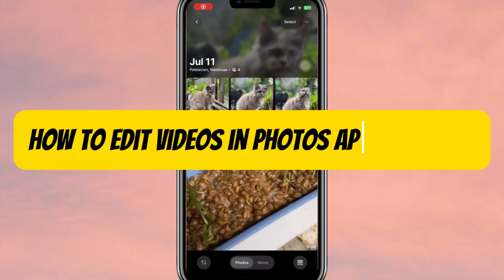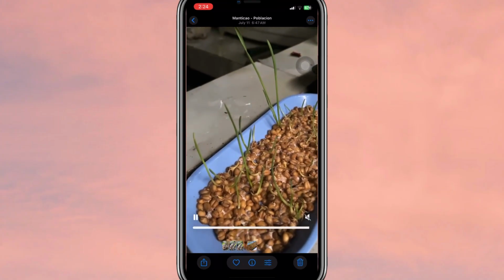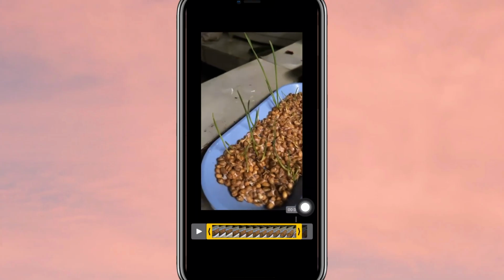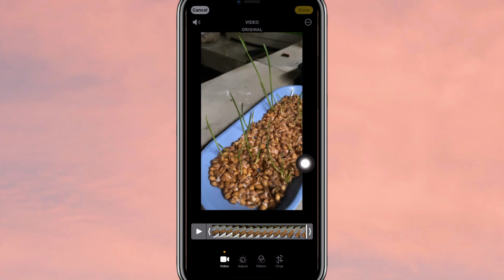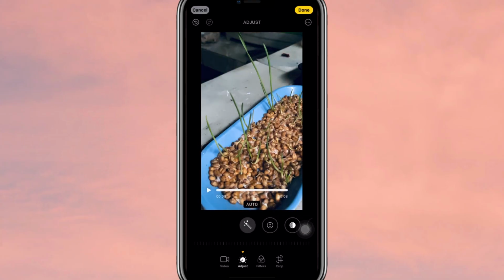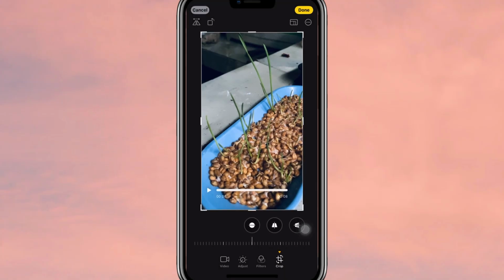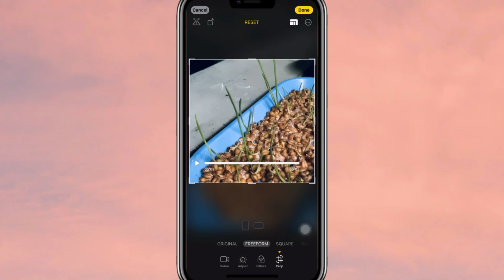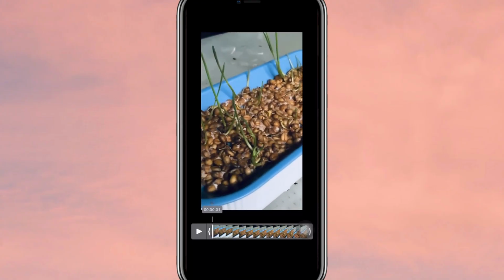NEW! How to Edit Video in Photos App on iPhone (2025) | Quick iOS Video Editing Guide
Want to make quick edits to your videos without downloading another app? In this 2025 tutorial, I’ll walk you through how to edit videos directly in the Photos app on your iPhone—fast, easy, and perfect for social media, school, or work content.

✅ What You’ll Learn in This iPhone Video Editing Tutorial:
✂️ How to trim the length of a video
🎨 How to apply filters and color corrections
🔉 How to adjust sound or mute the audio
📐 How to crop, rotate, and straighten your video
🎞️ How to revert to the original version anytime

⏳ Timestamps:
0:00 Intro – Why Edit in the Photos App
0:22 Trimming and Cutting Clips
0:45 Applying Filters and Adjustments
1:05 Rotating, Cropping, and Muting Audio
1:25 Saving and Reverting Changes

📱 Why Use the iPhone Photos App for Editing?
✅ No need to install other editing apps
✅ Simple tools that are beginner-friendly
✅ Perfect for on-the-go edits and quick uploads
✅ All changes are non-destructive and reversible

✅ Creators editing content quickly
✅ iPhone users wanting built-in solutions
✅ Anyone needing basic video edits before uploading
✅ Students, vloggers, or small business owners

👍 Like if this saved you from downloading another app
💬 Comment: What do you usually edit videos for?